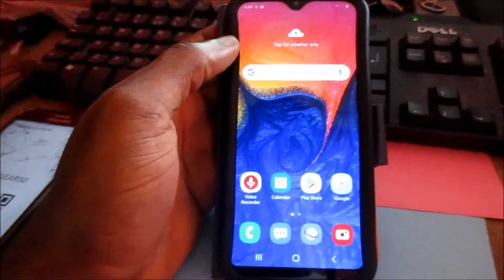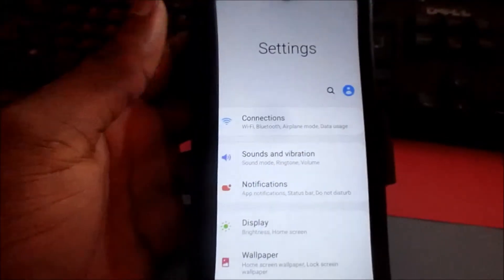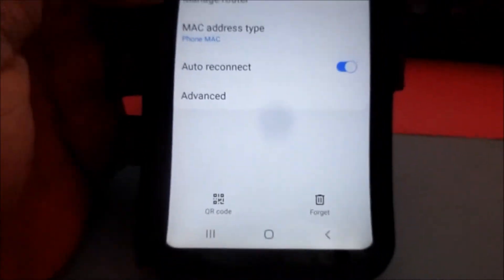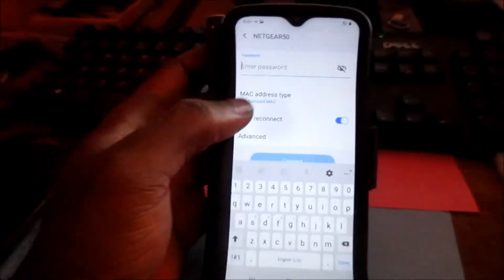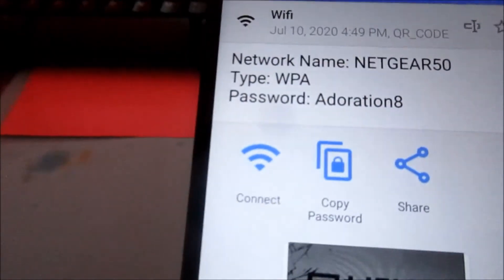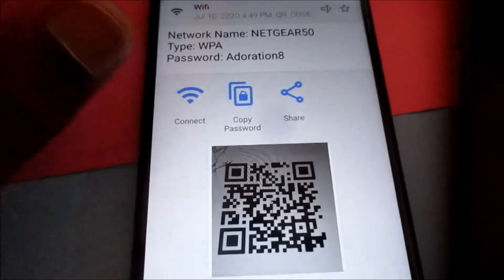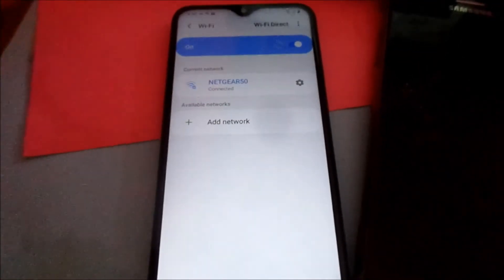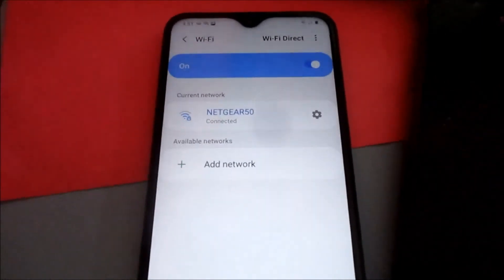how to decode wifi or qr code and see wifi password-share wifi password by qr code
share wifi password by qr code